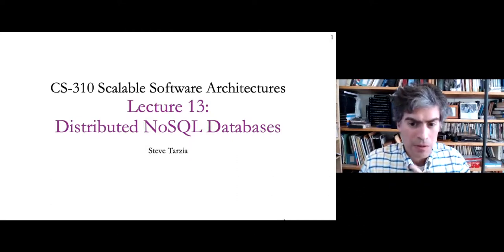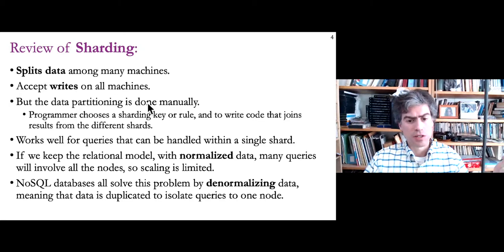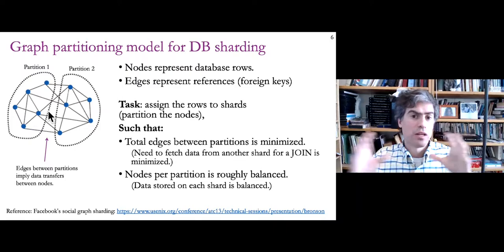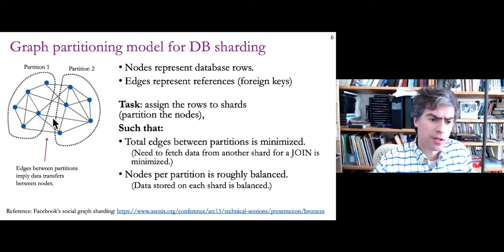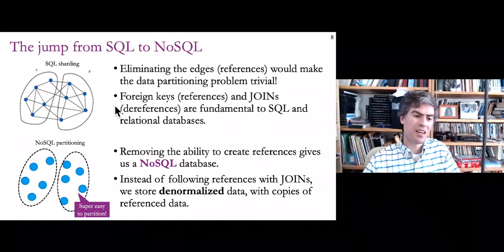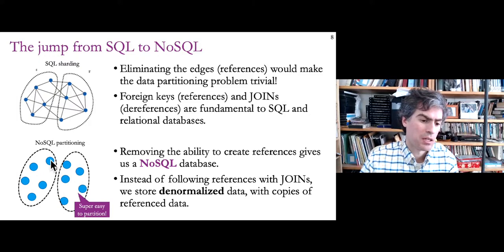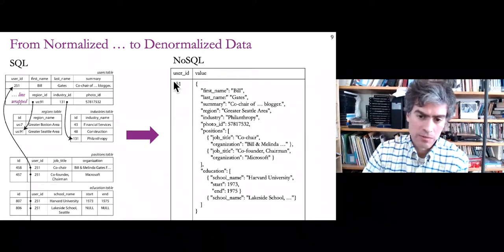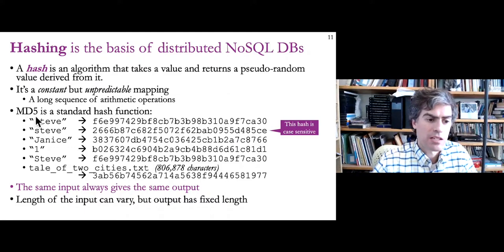CS-310 Lecture 13 - Distributed NoSQL Databases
Outline:
0:06 Last Time: Push Notifications
1:36 Recall from Lecture 9: Scaling SQL Databases
2:26 Review of Sharding:
3:59 Normalized data
5:16 Graph partitioning model for DB sharding
7:02 Normalized data
7:03 Graph partitioning model for DB sharding
8:23 Partitioning challenges
11:34 The jump from SQL to NoSQL
13:20 From Normalized … to Denormalized Data
15:40 NoSQL rationale
17:56 Hashing is the basis of distributed NoSQL DBs
19:54 Hash Table
21:00 Hash Table mechanics
21:44 Hash Indexes in SQL databases
22:46 Distributed Hash Table
24:09 DHT is a NoSQL database
27:21 Distributed, shared-nothing architecture
29:20 NoSQL downsides :(
33:07 Normalization thought experiment
35:43 Summary

These lectures were delivered by Professor Steve Tarzia in Winter 2021 for his CS-310 Scalable Software Architectures course at Northwestern University. This class was formerly numbered CS-396. Course materials and slides can be downloaded